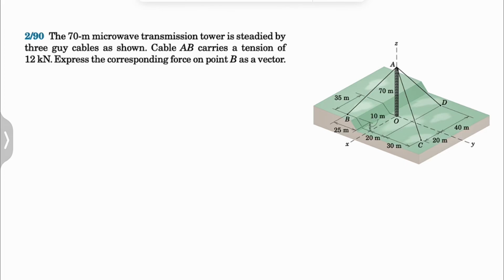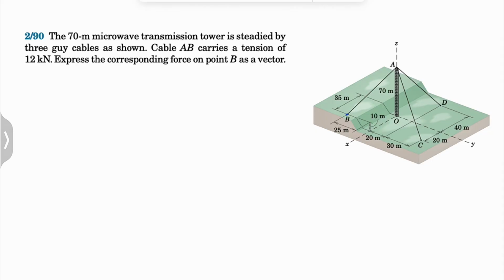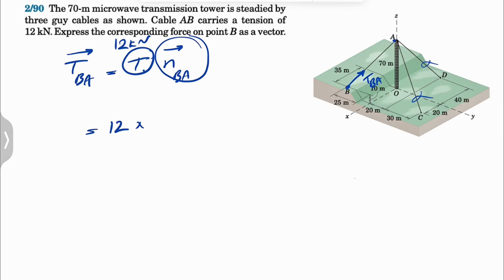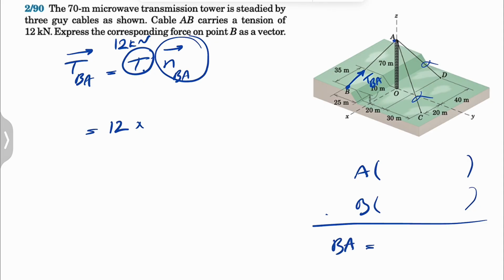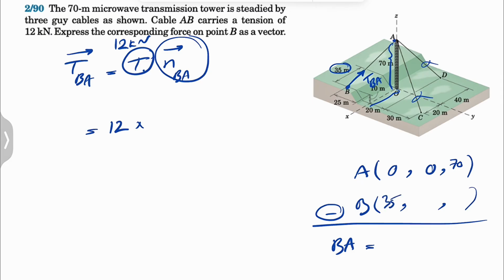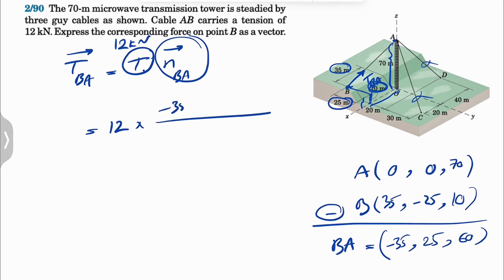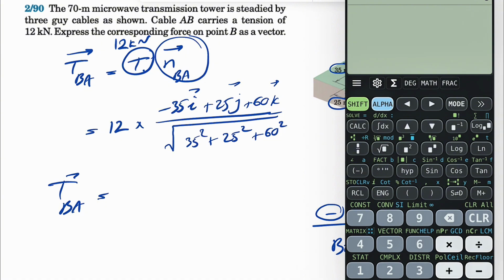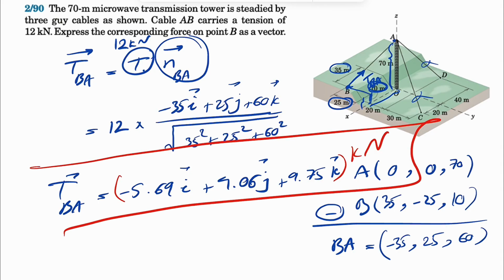The 70-m microwave transmission tower is steadied by three guy cables as shown. Cable AB carries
The 70-m microwave transmission tower is steadied by three guy cables as shown. Cable AB carries a tension of 12 kN. Express the corresponding force on point B as a vector.

How to Find the Direction of Any Vector Fast!

teaching.